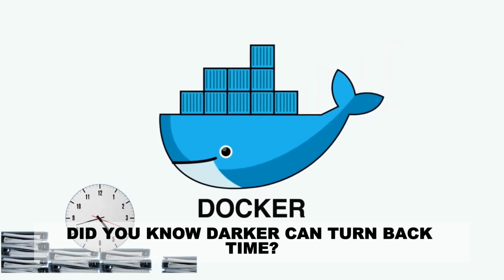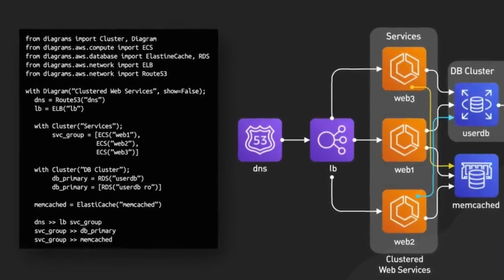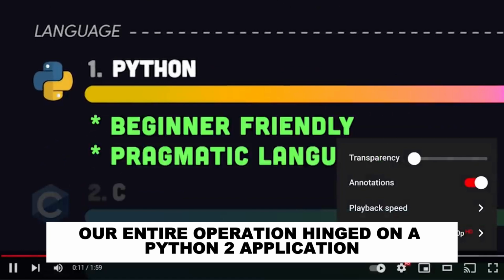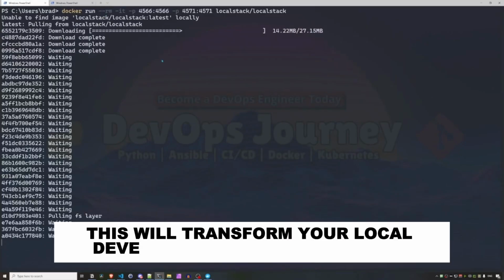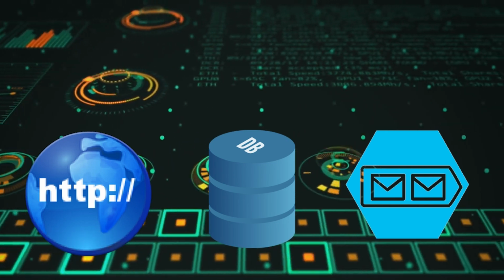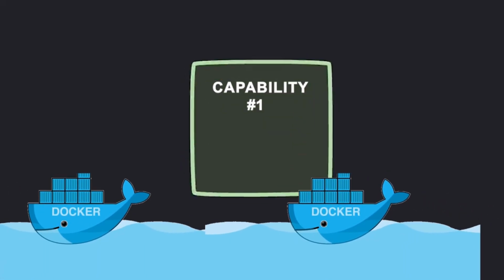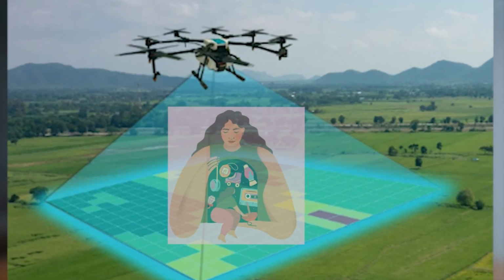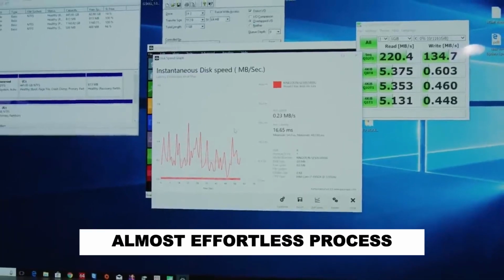DOCKER Secrets Revealed - Time Travel Included! (with practical examples)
3 MUST KNOWS about DOCKER! (with practical examples)

In today's video, we explore 3 MUST KNOWS about DOCKER! From resurrecting legacy code to orchestrating development environments and fortifying application security, discover how Docker is more than just a deployment tool. We provide practical examples that will transform your software development approach.

What You'll Learn:

1- Key Docker features that enhance development workflows.
2- Practical examples showcasing Docker's capabilities in real-world scenarios.
3- How Docker can resurrect legacy code, orchestrate development environments, and fortify application security.

0:00 - Intro
1:35 - Running Legacy Code
4:29 - Hosting a Local Stack
7:40 - Time Machine
10:50 - Conclusion

Inspired by TechWorld with Nana, Traversy Media, and NetworkChuck.

Don't miss out on these crucial Docker tips and tricks.